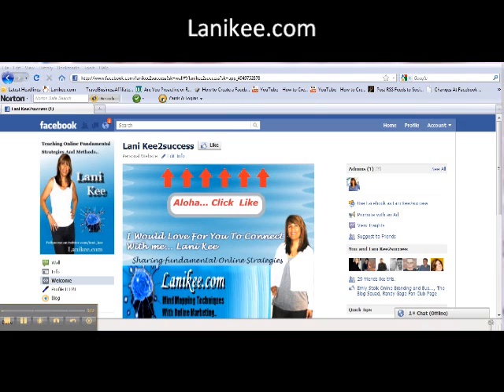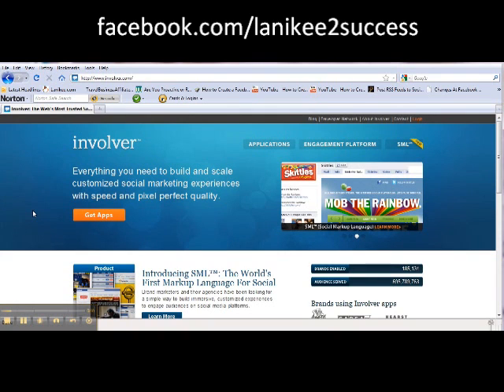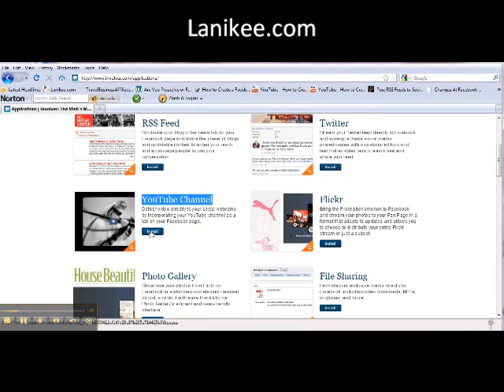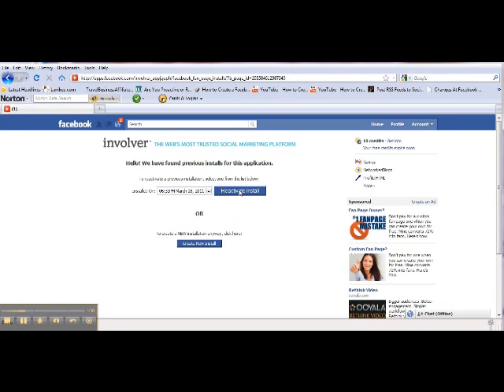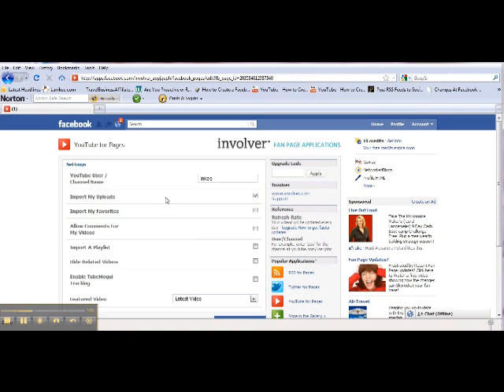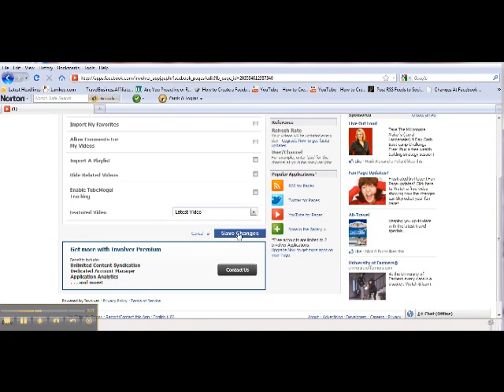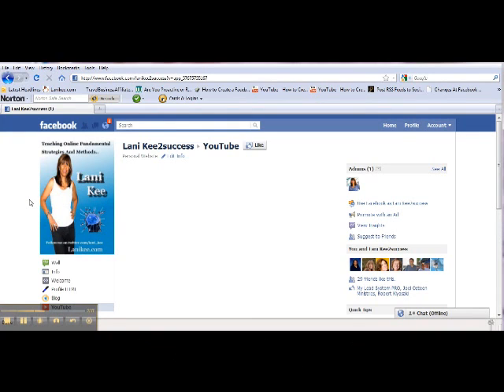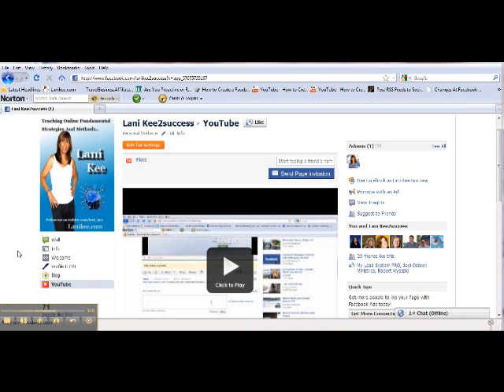How To Add Youtube Videos To Facebook Like Page 2011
I will be sharing with you how to add your Youtube Videos and Tab to your Facebook Like Page.  Using this simple method, it does it for you and collects all your videos and place it on your Facebook page. And with this same method you are able to add a RSS Feed and more. See for yourself on my facebook page how it will show up on your business Like page: